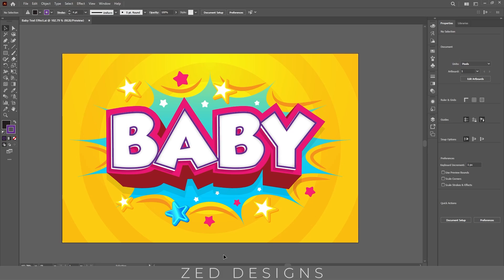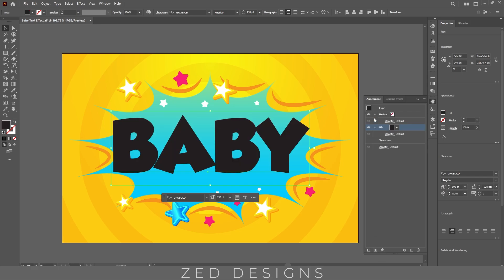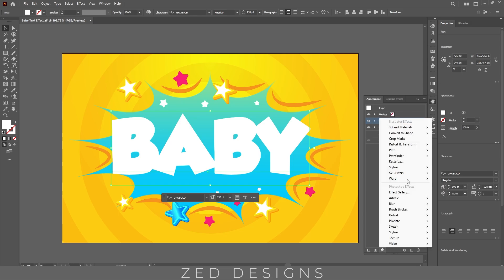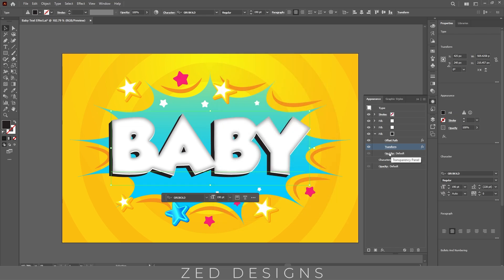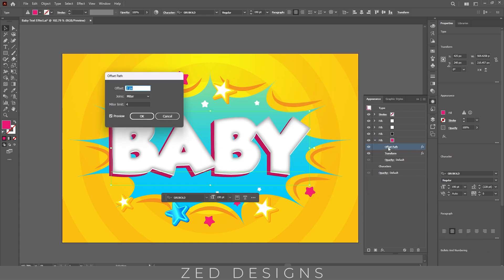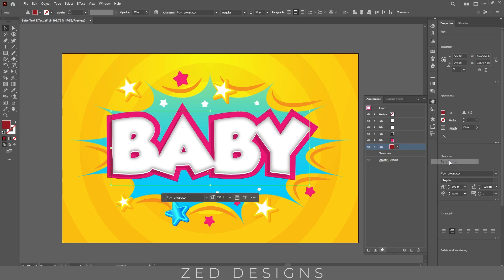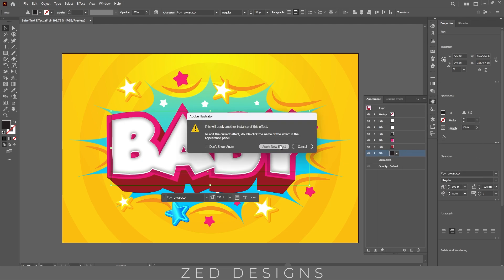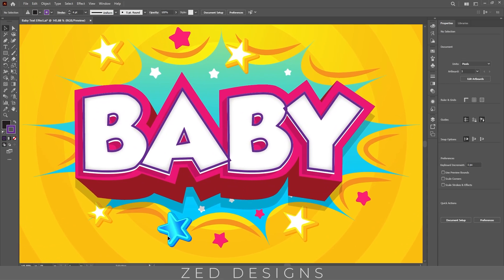Create Modern Style 3D Text Effect in Illustrator - Baby Text Effect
In this tutorial, we'll show you how to create a modern 3d style text effect in Illustrator that's perfect for baby and kids' designs. Using simple steps, you'll learn how to transform ordinary text into playful, eye-catching graphics with a fun, cartoonish feel.

What You'll Learn:
How to set up your text in Illustrator
Using the Appearance panel to create layered effects
Adding vibrant colors and fun details
Tips and tricks for achieving a professional look
Whether you're designing for kids' birthday invitations, playful posters, or fun branding, this tutorial will help you create stunning text effects effortlessly. Perfect for beginners and experienced designers alike!